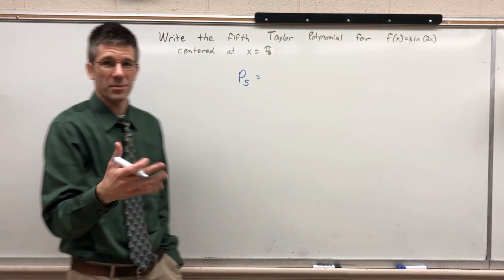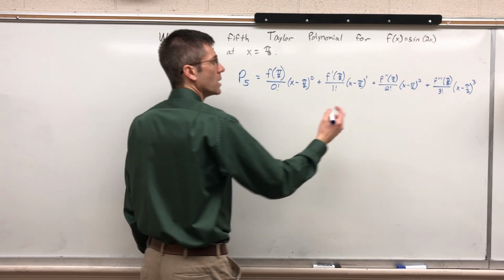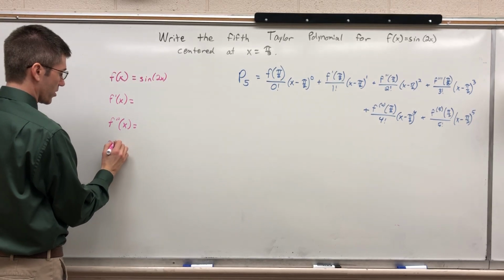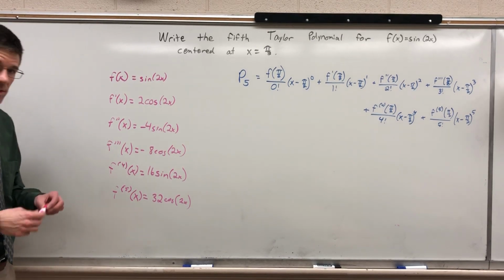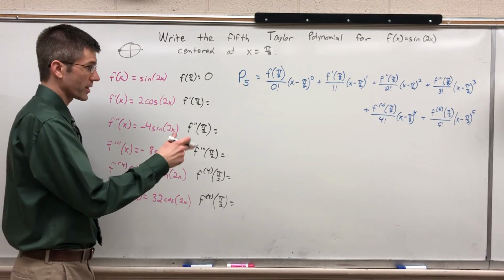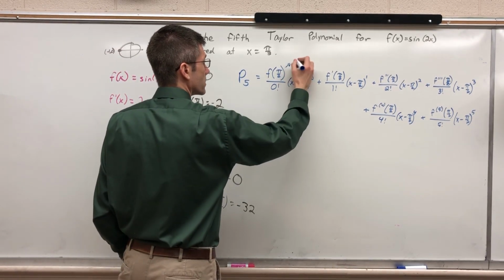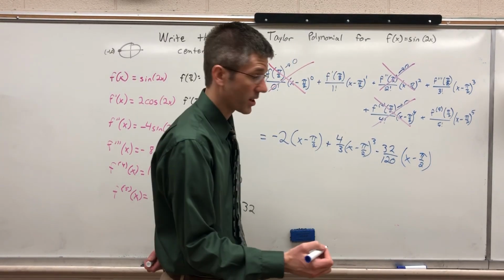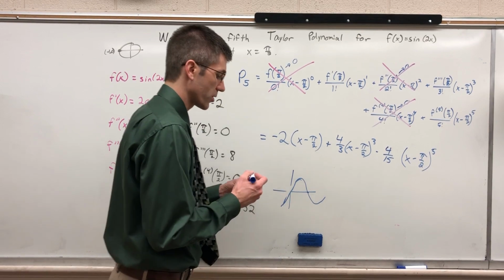Taylor Polynomials and Approximations, Part 4